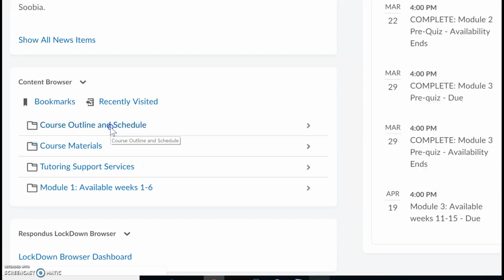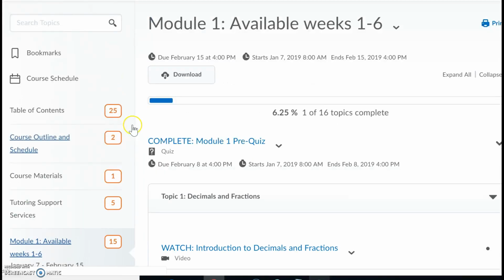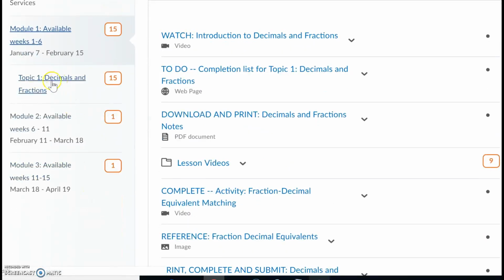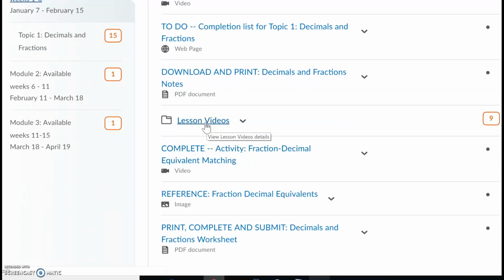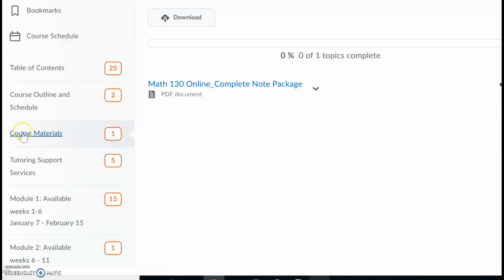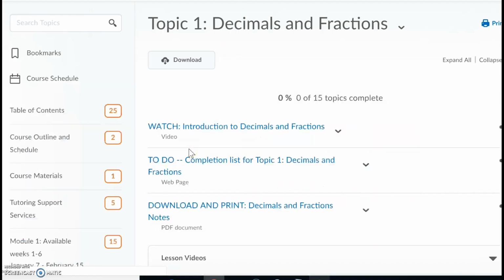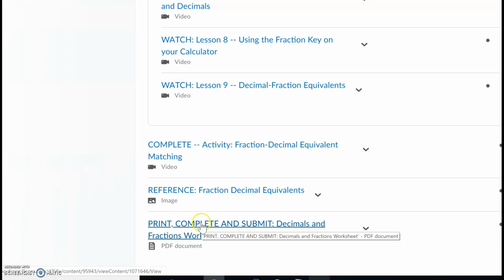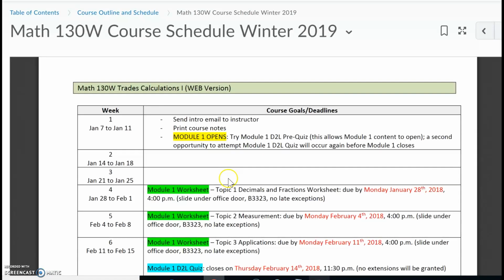Getting Started in Math 130W